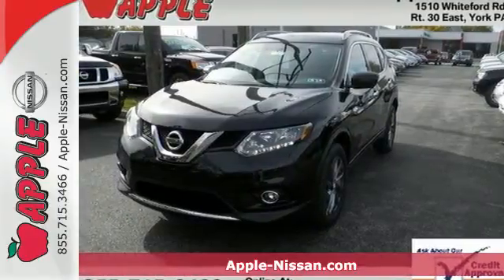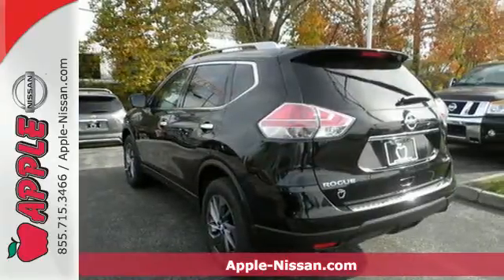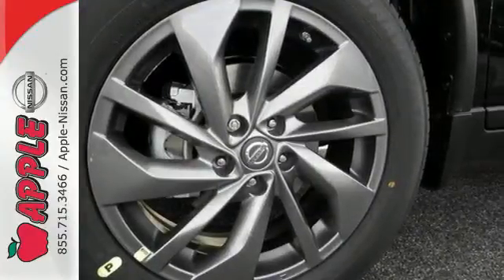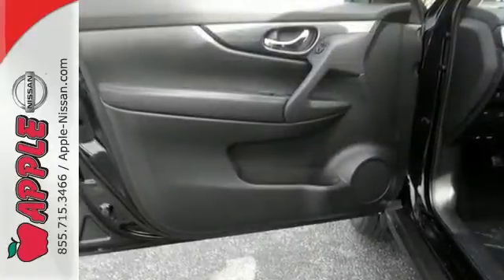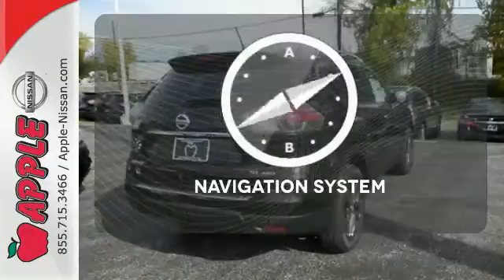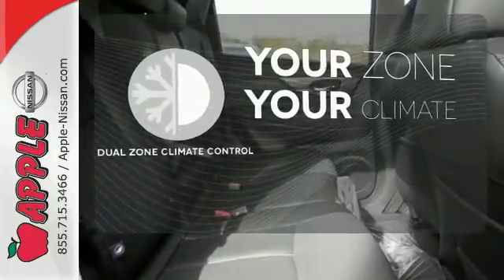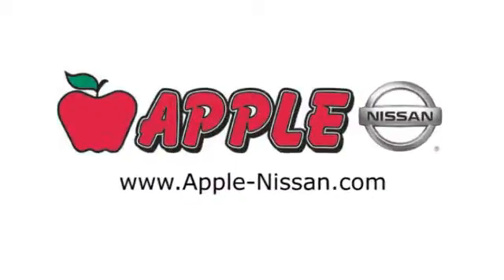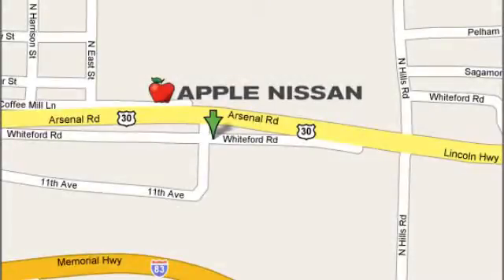2016 Nissan Rogue York PA Lancaster-Hanover, PA #25018 - SOLD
Year: 2016
Make: Nissan
Model: Rogue
Trim: SL
Engine: 2.5L 4 cyls
Transmission: CVT (Continuously Variable)
Color: Magnetic Black
Stock #: 25018
VIN: 5N1AT2MV4GC738918
Rogue SL 4D Sport Utility CVT with Xtronic AWD and Magnetic Black. Chrome Rear Bumper Protector Floor Mats & 2-PC Cargo Area Protector Retractable Cargo Cover and Splash Guards. We have a premium Rogue selection and many Special Nissan incentives. Compare Nissan's most current model of the Rogue to its rivals and we're more than confident that you'll choose it over vehicles like the 2015 Hyundai Tucson Toyota RAV4 Mazda CX-5 and the Honda CRV. Just a few of the characteristics that shoppers in PA will be pleased with are the Rogue's handsome looks and bargain pricing. brbrFor Apple Nissan customers who want a remarkable value just compare this vehicle's price to the vehicles in its class and you'll see that it's a solid investment. Get more info about its specs - Take a peek at our Rogue inventory. This attractive 2016 Nissan Rogue is the SUV that you have been trying to find. This Rogue will take you where you need to go every time...all you have to do is steer! brbrWe are conveniently located in York PA and proudly serve York PA Red Lion Lancaster Harrisburg Hanover and Shrewsbury Mechanicsburg Manchester PA and Maryland areas. If you're looking to purchase your new dream car you've come to the right place. At Apple Nissan we pride ourselves on being the most reliable and trustworthy Nissan dealer around. Our inventory is filled with some of the sweetest Nissan's you've ever seen! brbrGive us a call today and get the car you deserve. Toll Free (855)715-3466. Apple Nissan is located at 1510 Whiteford Road in York PA. Additional rebates and savings may be available call today for details. Price includes: $500 - Nissan Customer Cash. Exp. 11/02

Address:
1510 Whiteford Rd